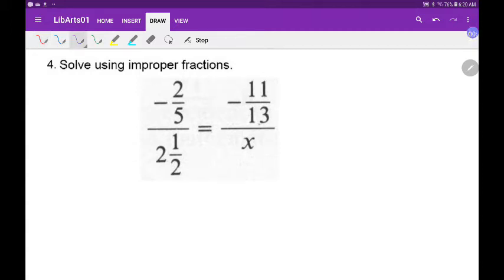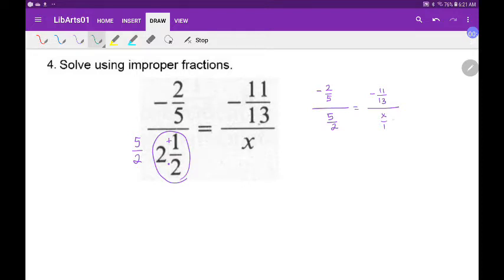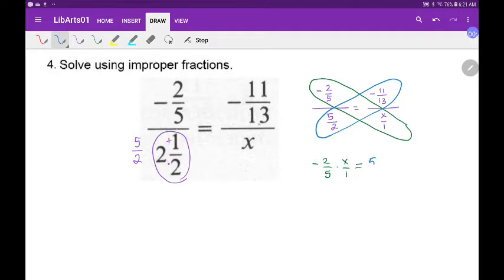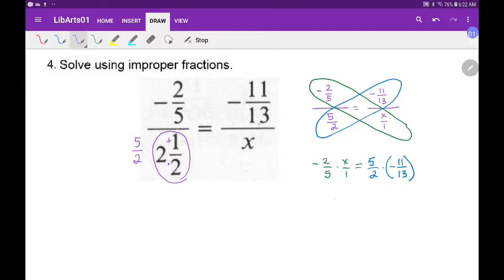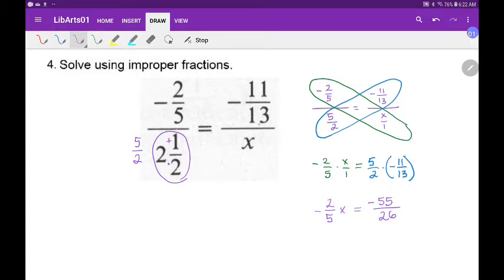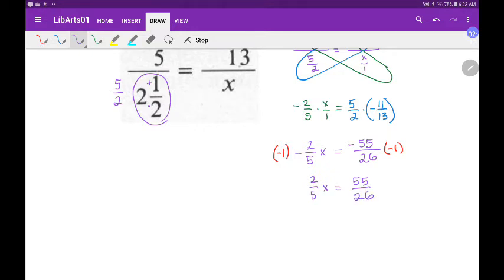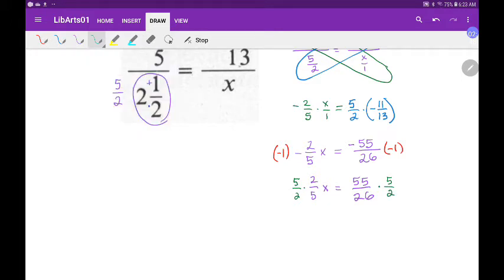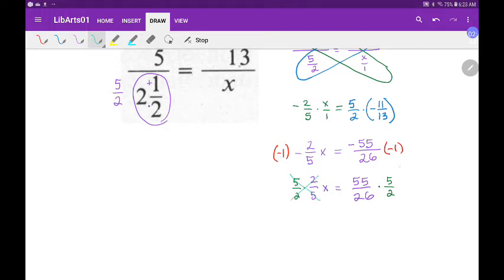040320 04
Proportional equalities
cross-multiplication